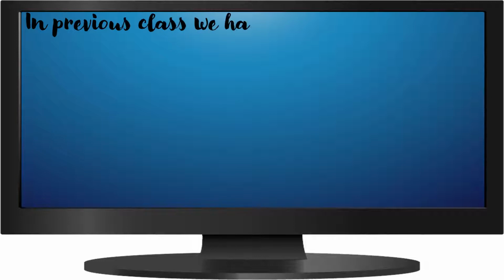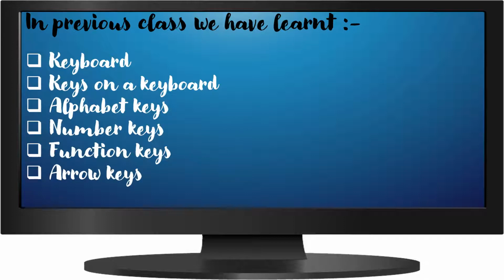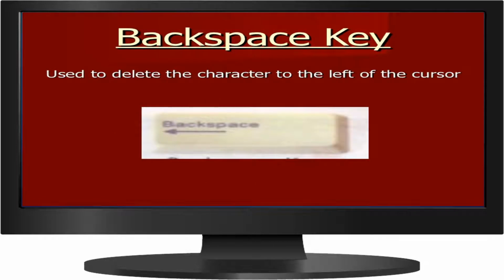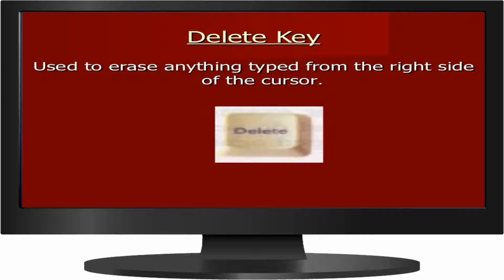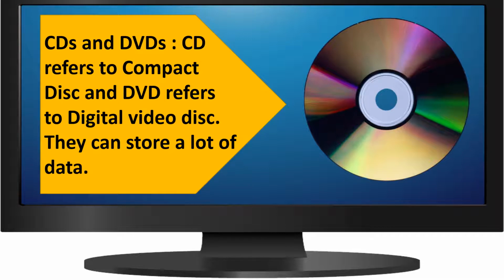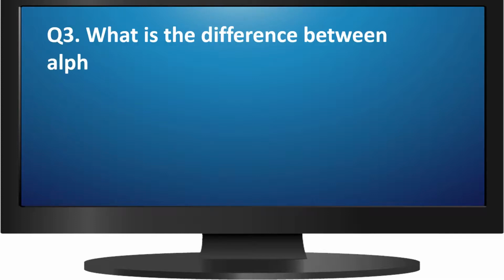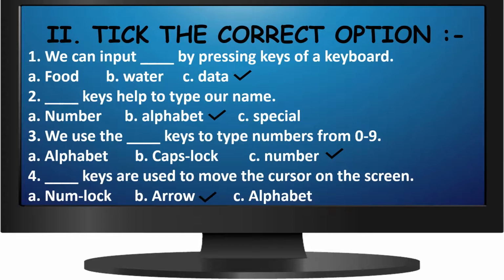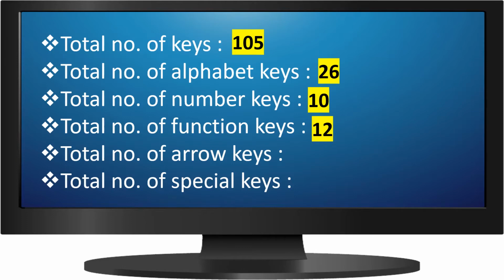Class 1, Computer, Keyboard, Part 2 by Nikita Kain